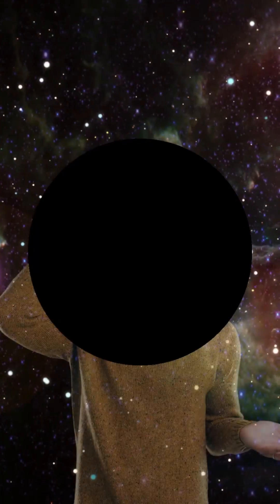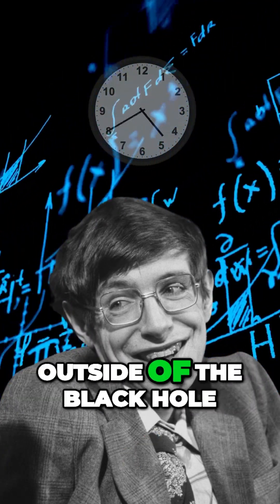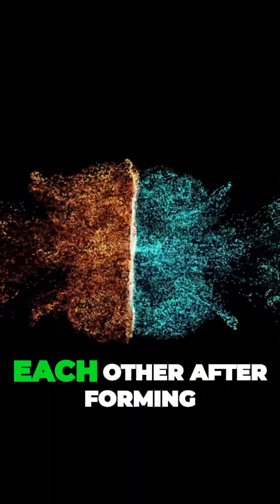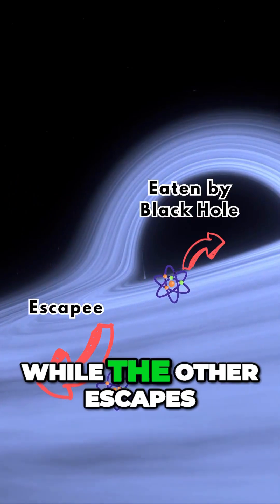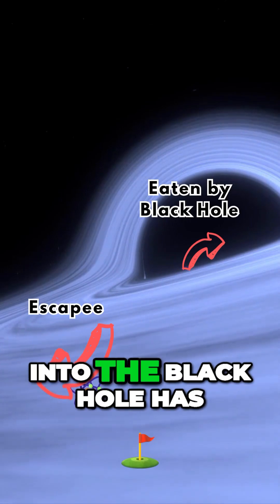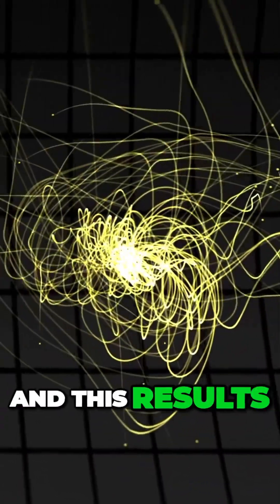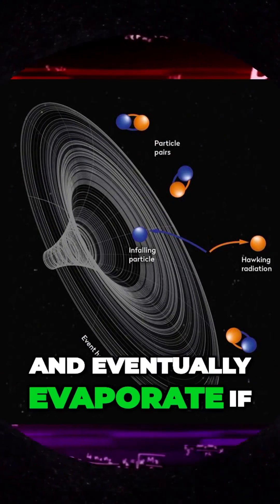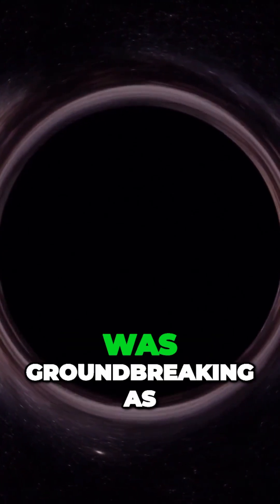Death of the Mighty Black Hole 🪦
Yes these cosmic giants, movie stars, master of defying relativity- are also mere mortals. One way they can cease to be is via Hawking Radiation where they slowly loss mass - obviously over millions and kajillions of years.

1. Hawking Radiation: A theoretical prediction made by Stephen Hawking in 1974, which describes the process by which black holes can emit radiation due to quantum effects near the event horizon.

2. Particles and Anti-particles: Near the event horizon of a black hole, particle-antiparticle pairs spontaneously form due to the energy of the vacuum. One of these might fall into the black hole while the other escapes.

3. Loss of Energy: As the escaping particle carries away energy, the black hole loses mass and shrinks over time.

4. Evaporation: Given enough time, and barring any other source of mass/energy, the black hole will eventually evaporate away entirely.

5. Quantum Mechanics and Relativity: The phenomenon touches on both quantum mechanics (the study of the very small) and general relativity (the study of the very large), and the tension between these two fields of study.